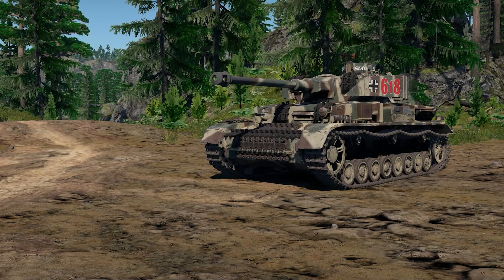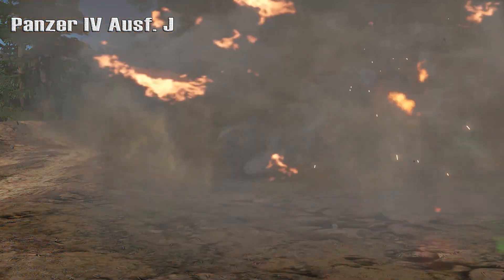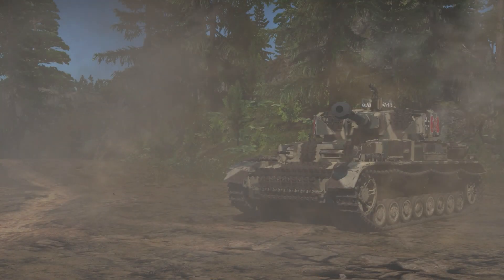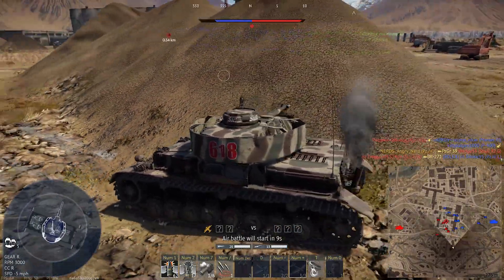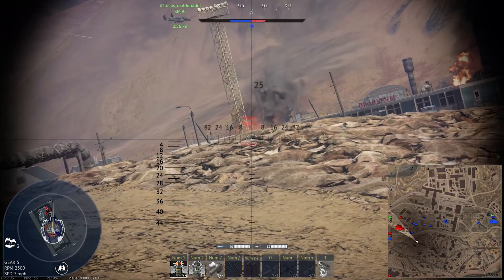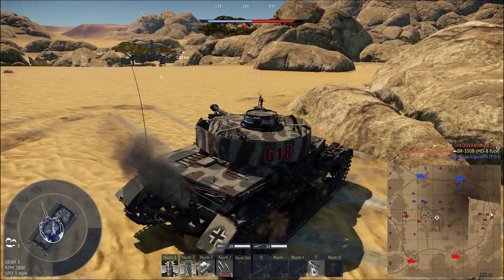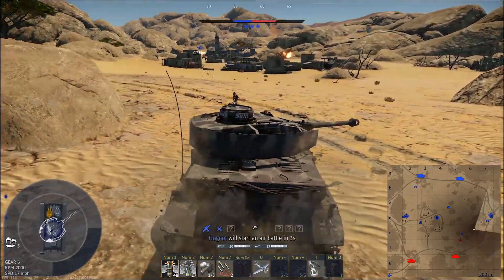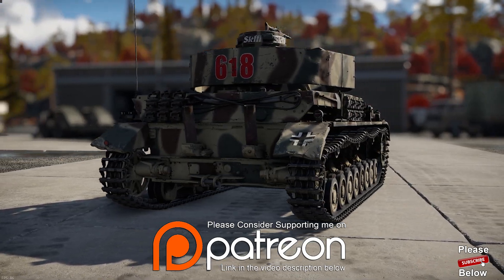War Thunder: Panzer IV Ausf. J, German, Tier 2, Medium Tank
Welcome to War Thunder Ground Forces with the Angry_Nerd.  In this video, I roll out in the Panzer IV Ausf. J, German, Tier 2, Medium Tank. ( Gameplay begins at the 11:09 minute mark on the video timeline )

Video Timeline
History Begins:  0:40
In game STATS: 9:13
In game Opinion:  10:04
1st Game begins: 11:09
2nd Game begins:  22:35
Wrap-up:  34:39

If you liked the INTRO / EXIT, I need to give credit & thanks to HJohn for allowing me to use Video footage from his short film "Red Flag" to create the intro/exit.   HJohn’s, "Red Flag" was the winner of War Thunder's  September 2015  video competition.

The Background Music is :
Song : “ES_The Eternal War”
Composer:  Dream Cave
Content License
It is strictly prohibited under this license to:
1. assert or give the impression that the Materials are produced or approved by Gaijin Entertainment or its employees as well as that Gaijin Entertainment or its employees otherwise bear on the Materials (except for assertion that the Materials are created under this license);
2. disseminate false and untrue information as part of the Materials as well as other information contrary to applicable law;
3. violate EULA for the game “WAR THUNDER” hereinafter referred to as “EULA”.